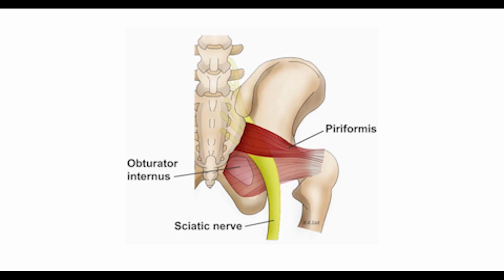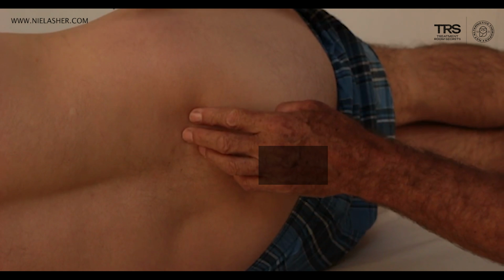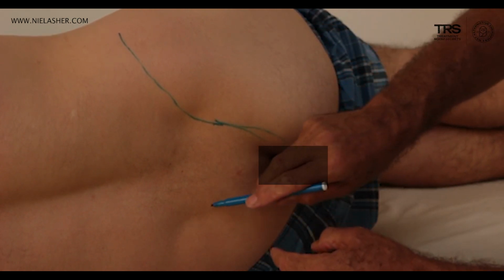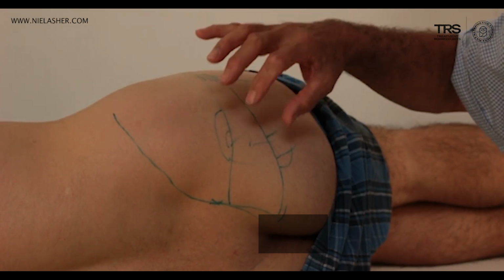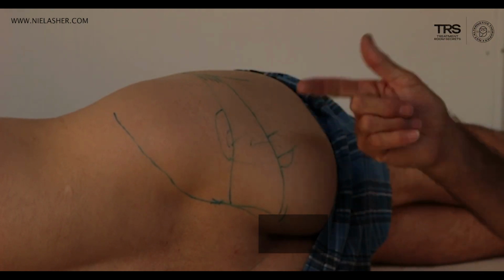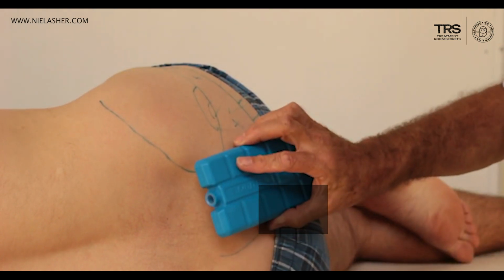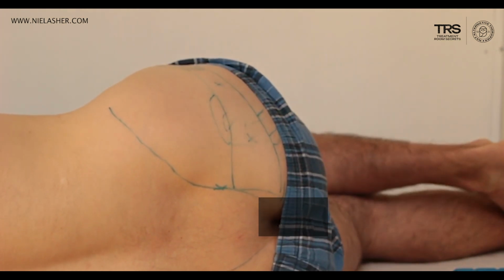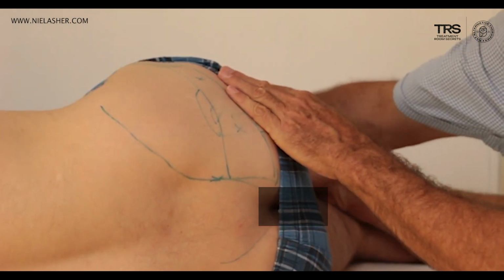How to Release Piriformis Trigger Points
In this video, we demonstrate how to effectively release trigger points in the piriformis muscle using a combination of techniques, including ischemic compression, heat therapy, cold therapy, and stretching. The piriformis muscle, located deep in the buttock, is often responsible for referred pain in the lower back and legs, sometimes even mimicking sciatic nerve pain. Trigger points in this muscle can lead to significant discomfort, and targeted therapy can provide much-needed relief.

Through clear, step-by-step instructions, we show how to use ischemic compression to deactivate trigger points, followed by the strategic application of heat and cold to reduce inflammation and enhance muscle relaxation. Finally, we guide you through effective table-based stretching techniques to improve flexibility and further alleviate tension in the piriformis.

This video is ideal for therapists and anyone looking to understand the therapeutic techniques to release piriformis trigger points and reduce related pain.